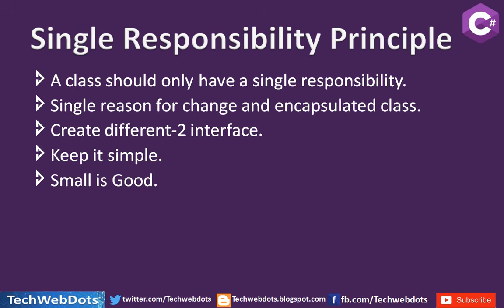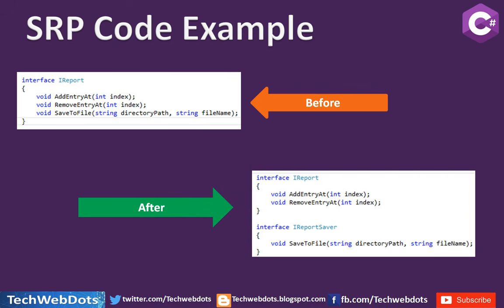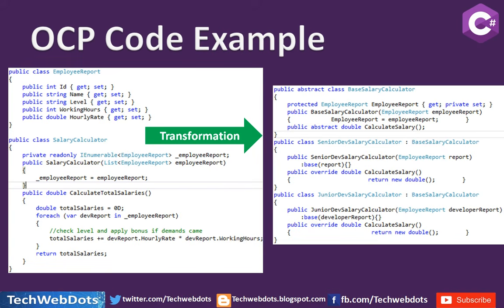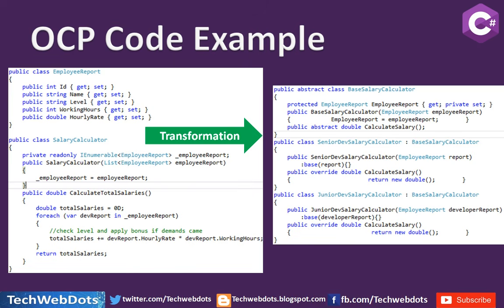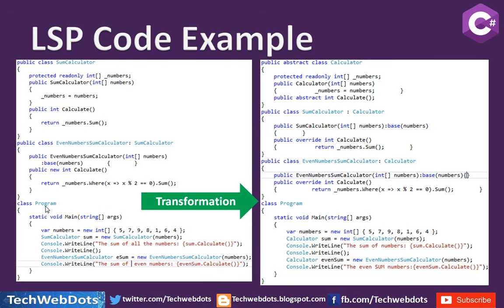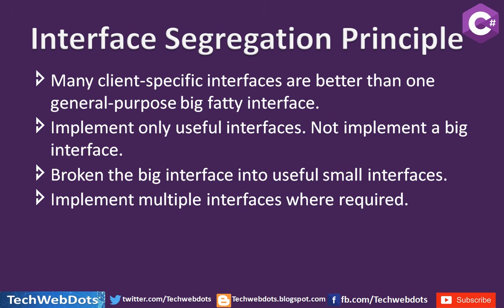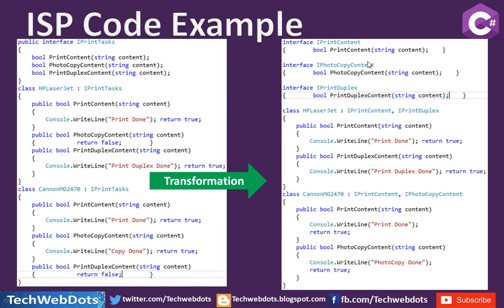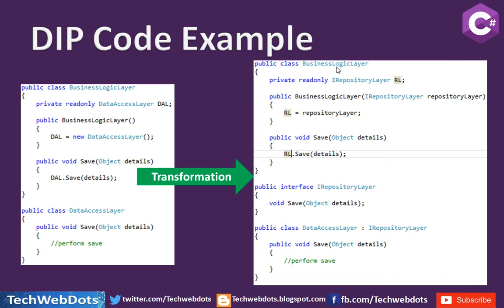SOLID Design Principles in C# | With very easy code examples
In this video, I have explained the following:
Solid Design Principles with very easy Examples
SOLID Principles C#